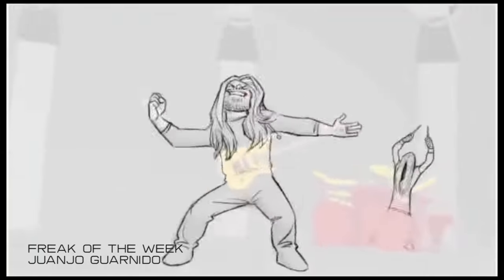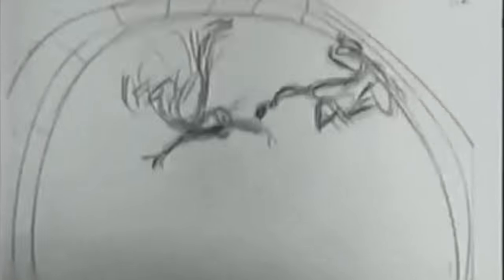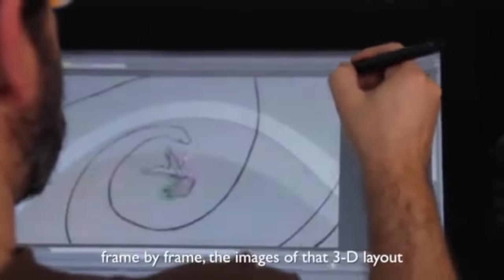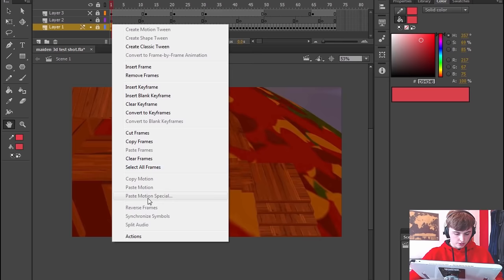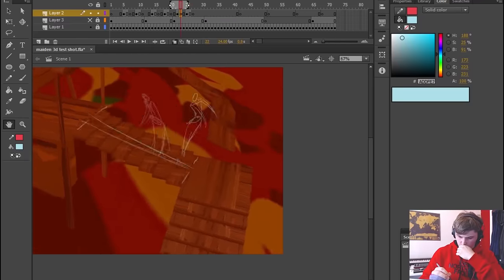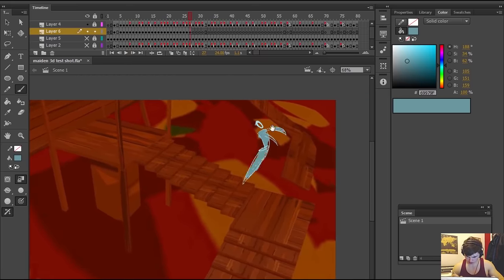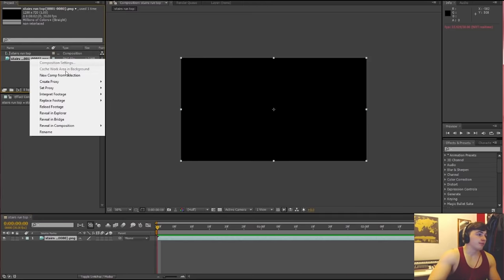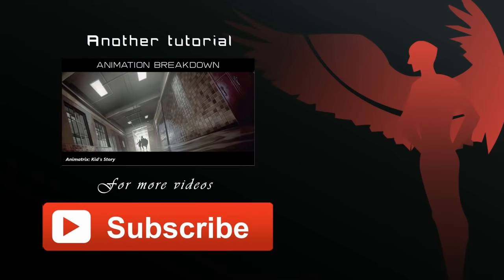How to Merge 2D With 3D Animation - Tutorial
Merry Christmas! Today I explore How to integrate 2d hand drawn animation with 3d animation using a number of techniques and examples. This is an advanced skill involving multiple programs but it is very do-able. I advise you to first ask if it is necessary for you to merge the two mediums or if you can find a way to only use one. Because sticking to one medium can save a lot of time.

3D environment made by Max Alexander. Check him out!